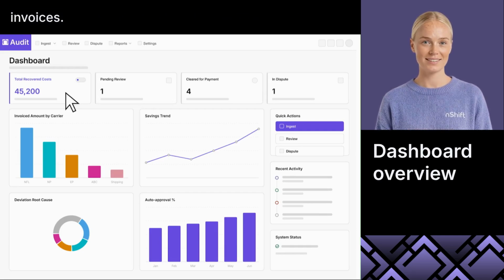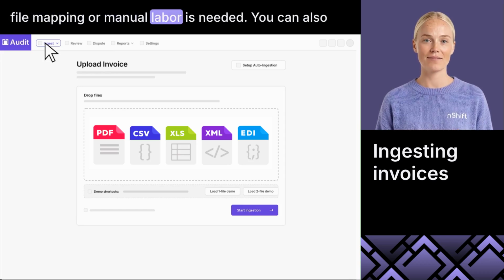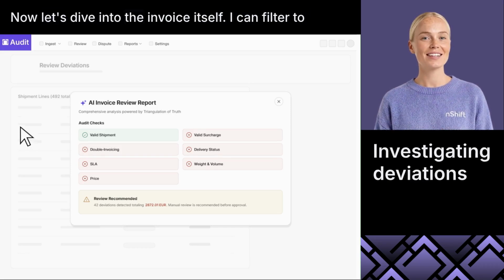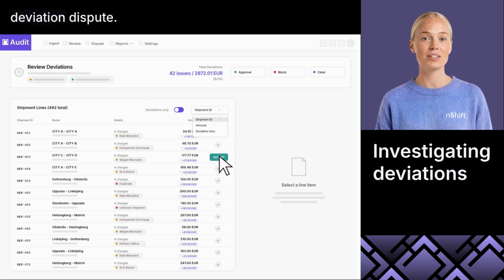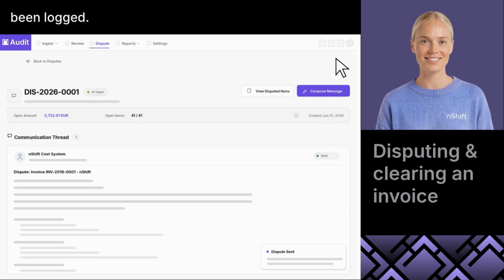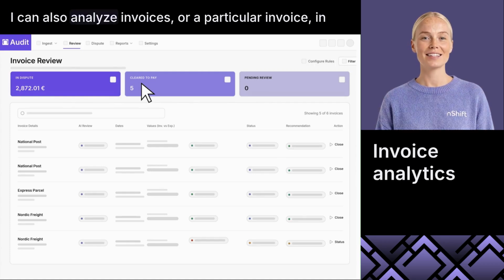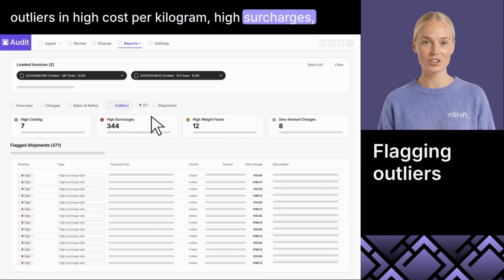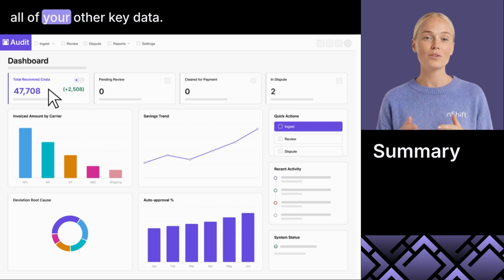Carrier invoice auditing: Recover freight costs with nShift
Freight billing deviations reduce profit margins. In this video, we explain how automated carrier invoice auditing provides the visibility you need to identify errors, recover costs, and manage disputes.

Chapters:
00:00 Introduction
00:13 Dashboard overview
00:45 Ingesting invoices
01:06 Reviewing an invoice
01:34 Investigating deviations
02:11 Disputing and clearing an invoice
02:48 Managing the dispute
03:21 Invoice analytics
03:55 Flagging outliers
04:21 Summary